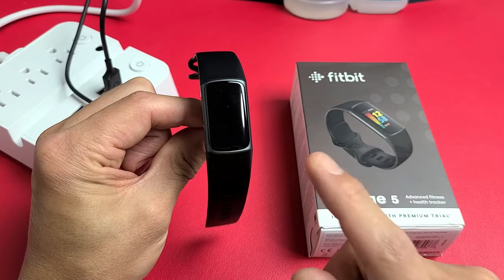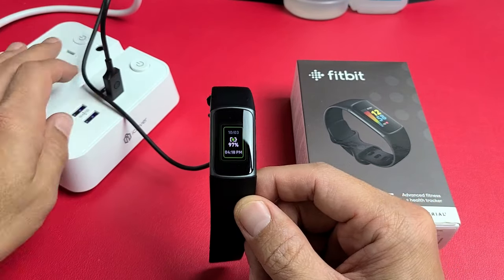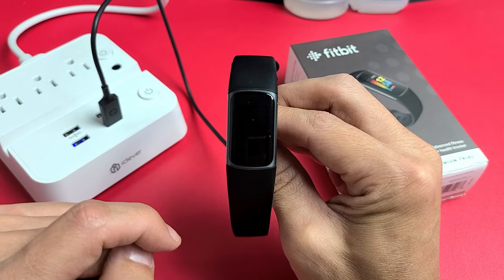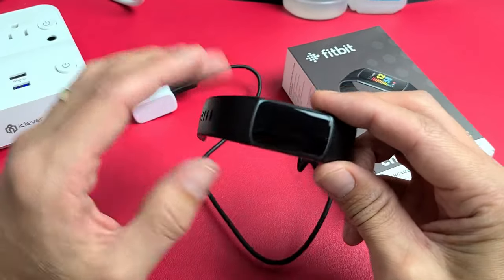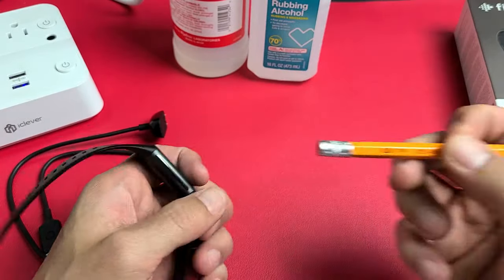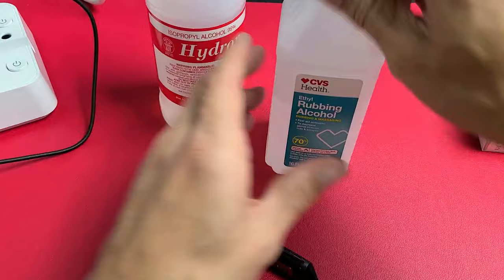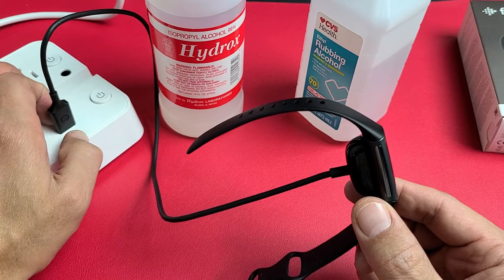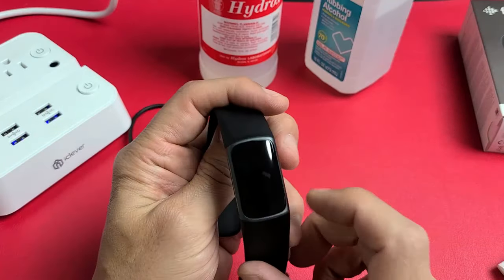Fitbit Charge 5: Does Not Charge or Turn On? Fixed!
I show you several potential easy fixes if your Fitbit Charge 5 Tracker does not charge and/or turn on. Hope this helps.